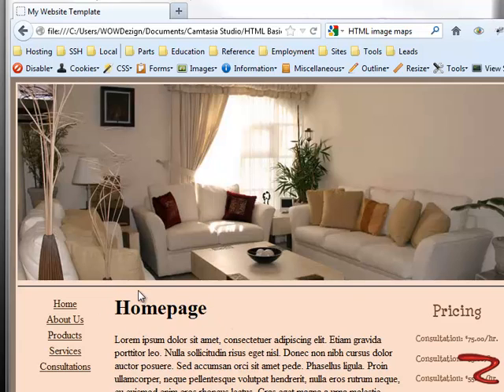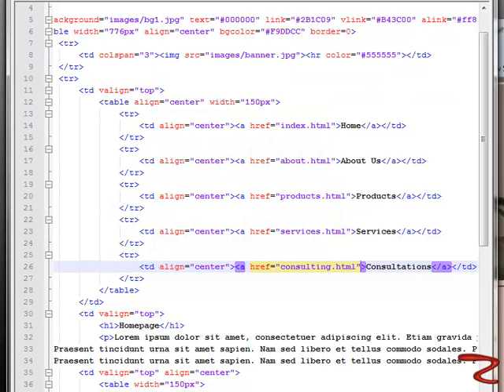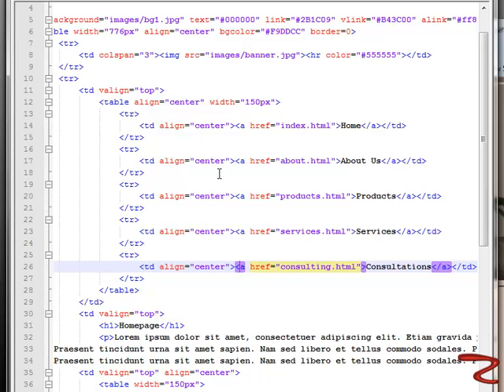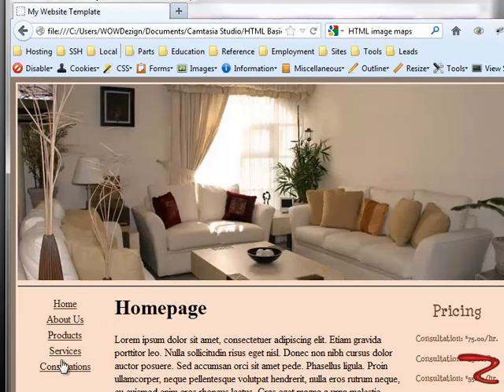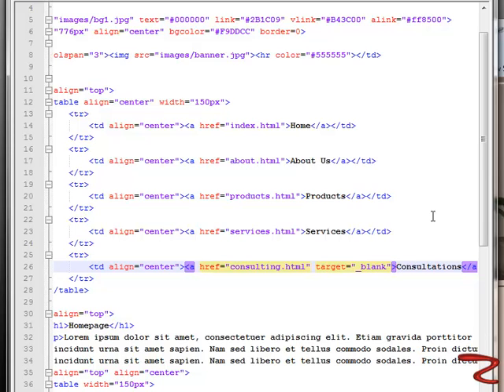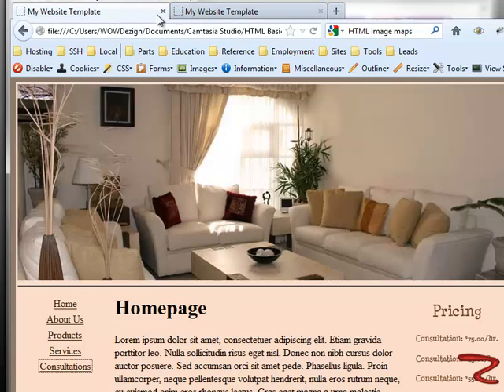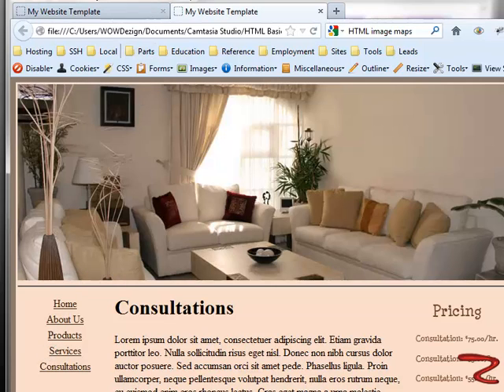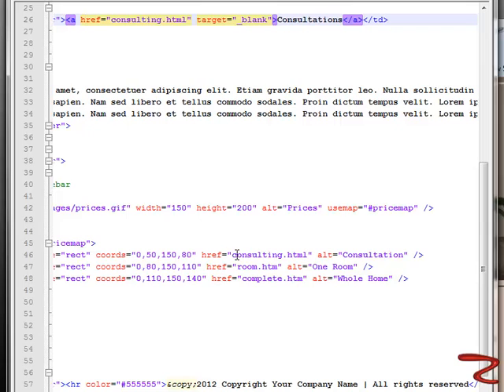New Tab Links